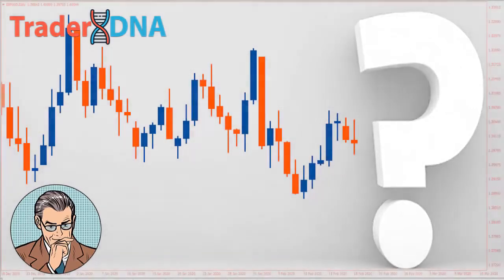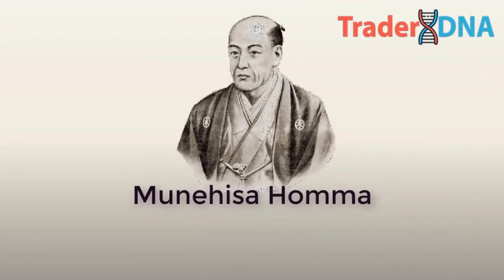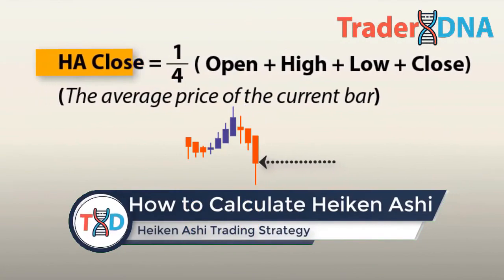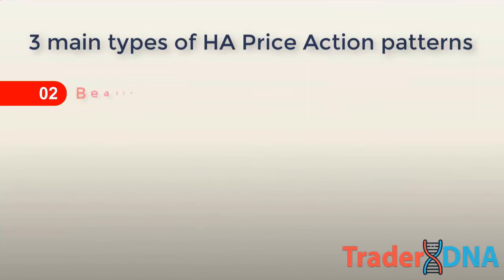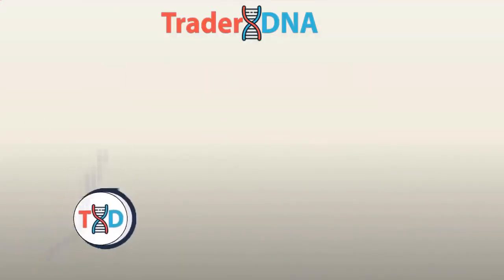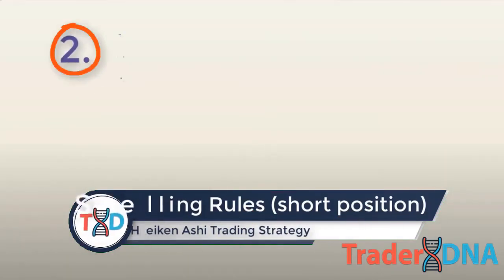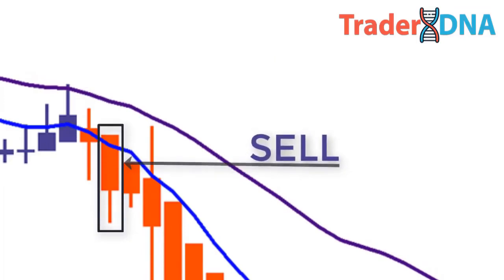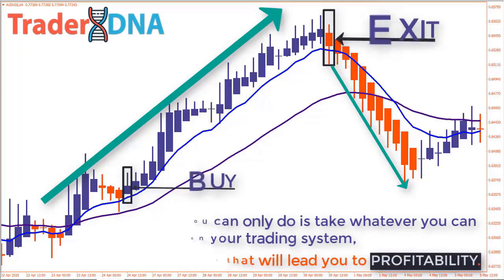New EMA-Heiken Ashi | This is The Trading Strategy | Full Tutorial Strategy| Full Tutorial Stra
Heiken-Ashi candlesticks are great because they smooth the price action.
As a result, much of the noise shown in traditional Japanese Candlesticks is eliminated with Heikin Ashi charting, and it helps make the trade entry and exit decision simpler.